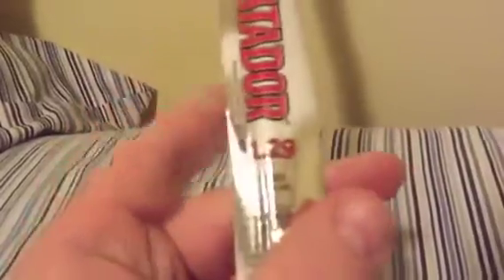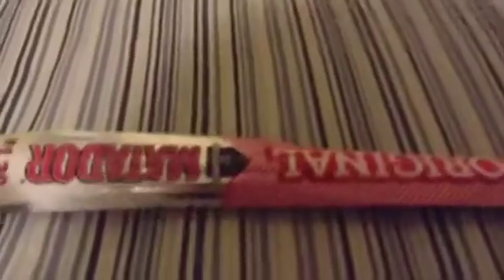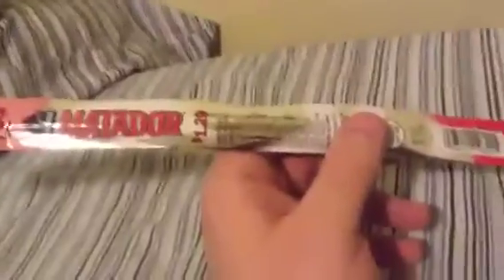• Jack Links Matador Original Beef Jerky •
This product taste great! I gave it an 8 out if 10!
Link snacks inc.